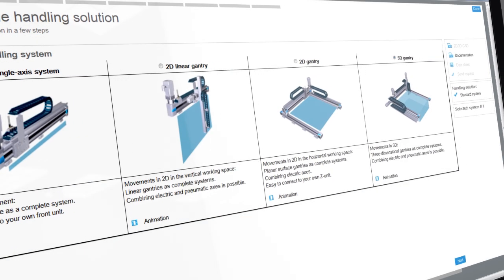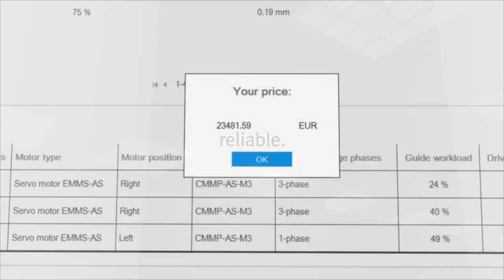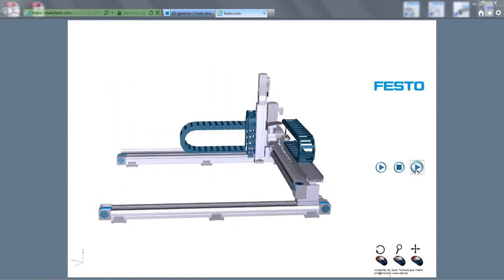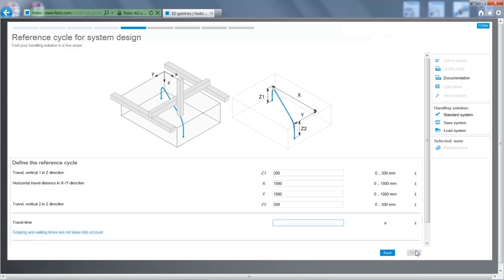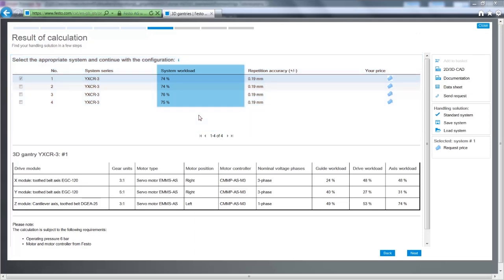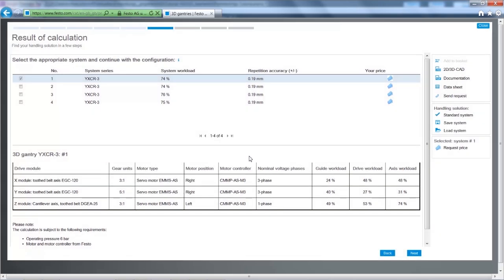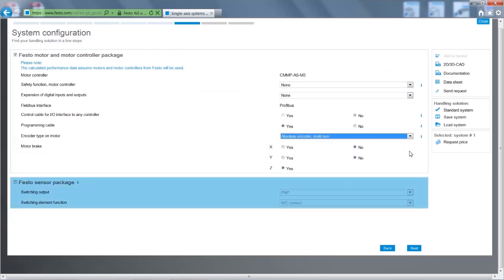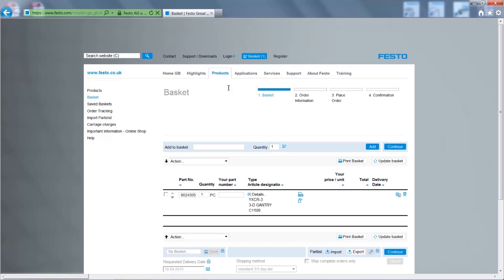Handling Guide Online Tutorial